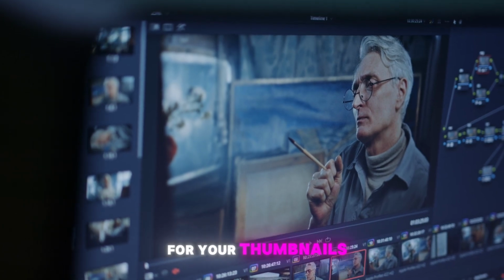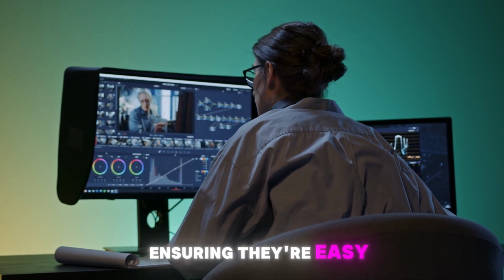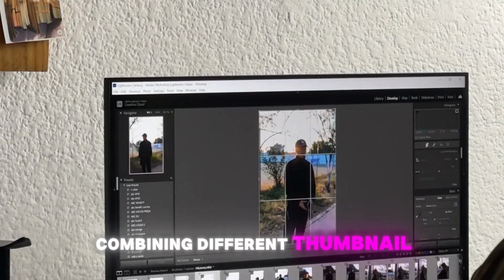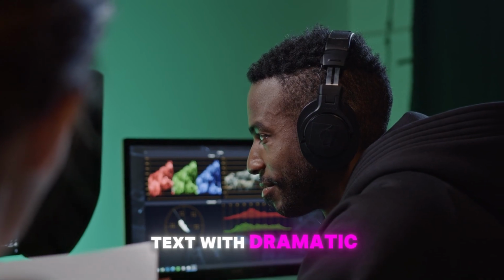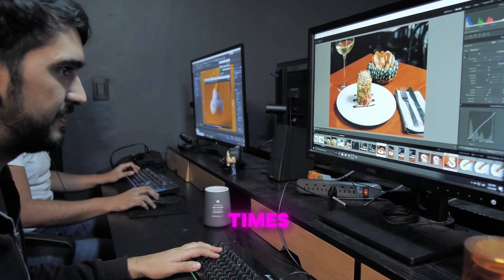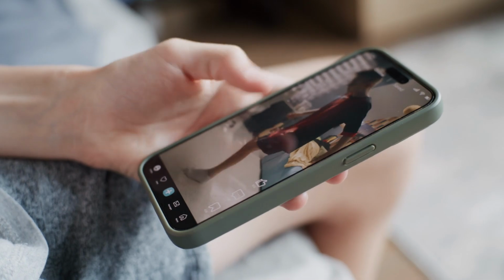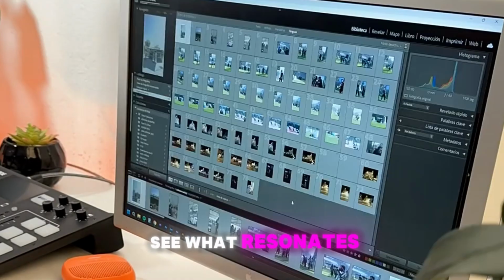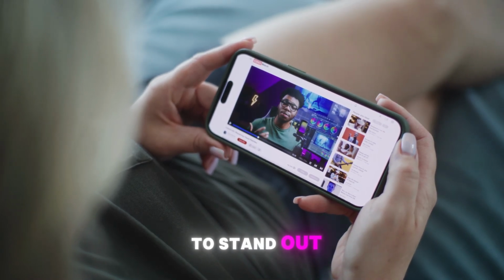How I Actually Make Viral Thumbnails | Cashflow Mastery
Thumbnails can make or break your video’s success! 🎯 In this video, I’ll reveal how I create viral thumbnails that grab attention and drive clicks. From design strategies and color choices to choosing the perfect fonts and visual elements, I’ll walk you through my exact process for crafting thumbnails that work. Whether you’re just starting out or looking to improve your YouTube game, these tips will help you stand out in a crowded platform and boost your video’s performance! 🚀

📌 What You’ll Learn:

My step-by-step process for designing eye-catching thumbnails.
The psychology behind colors, fonts, and layout.
Tools I use to create viral thumbnails effortlessly.
Mistakes to avoid when designing thumbnails.